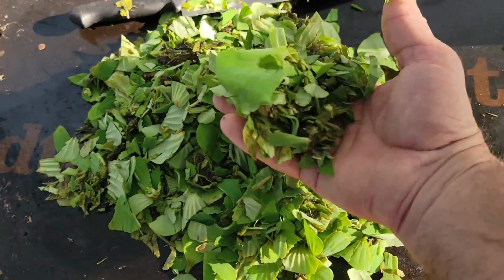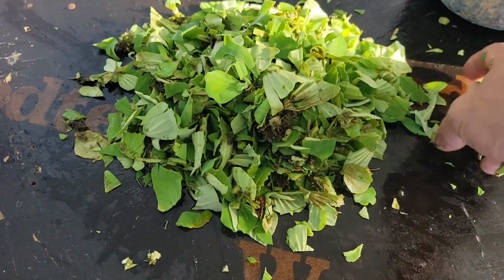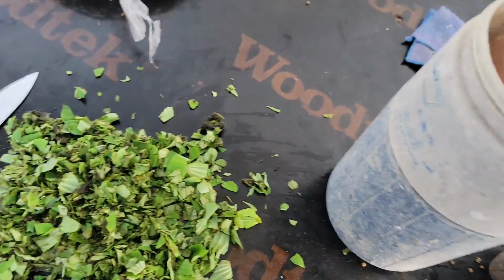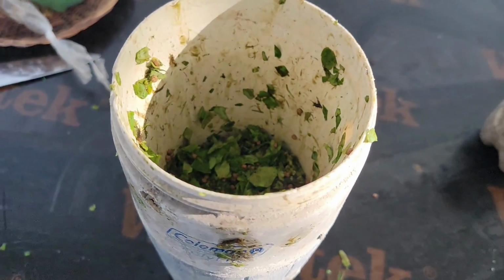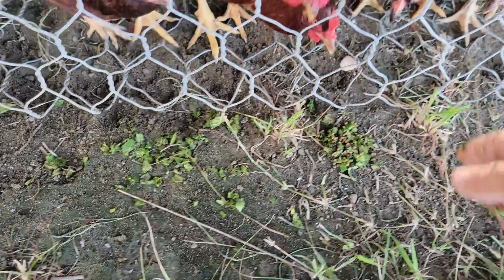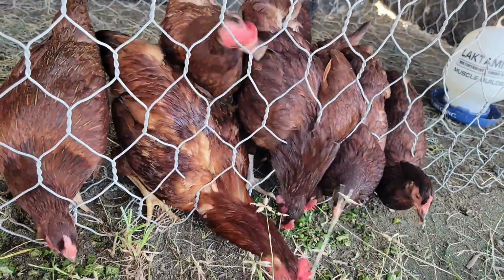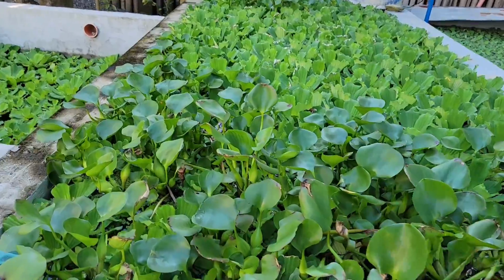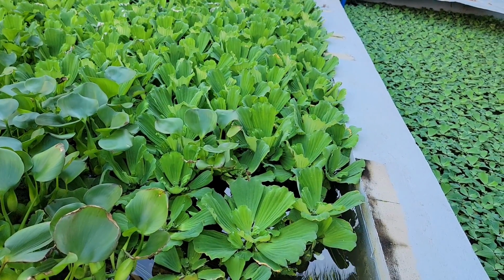Making Chicken Feed from Water Lilly on the Fish Ponds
Today I will show how I make our own chicken feed from the water lilly in order to be more self reliant. I also spend some time talking about Black Australorp vs the Rhode Island Red with both being great Chicken breeds.